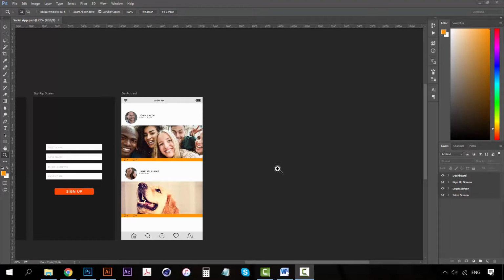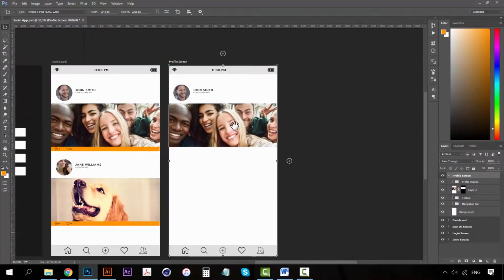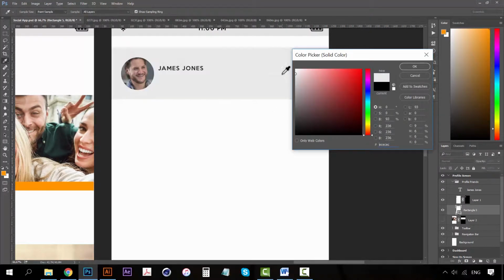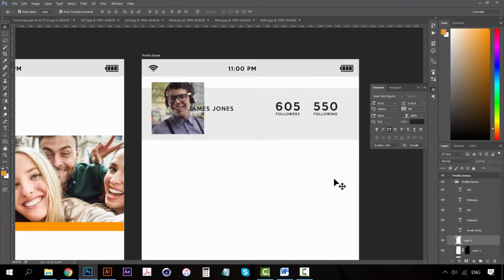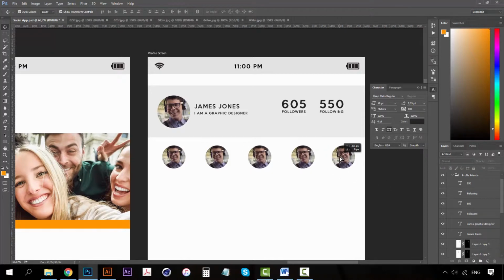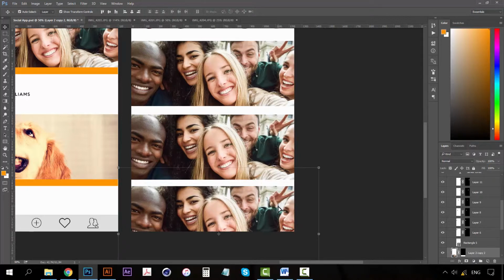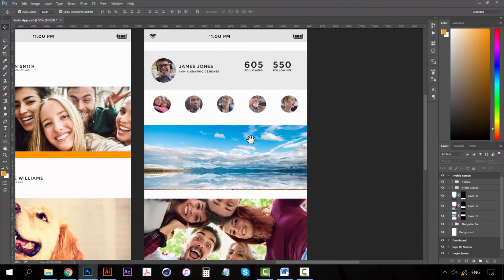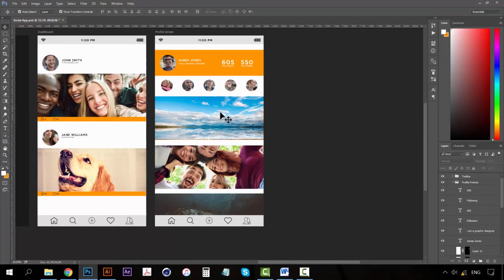06/07 Profile Screen — UI Design: Develop an Interface for an App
If you want to download the resources used in this course, follow this link/these